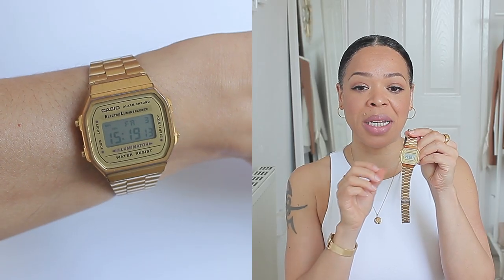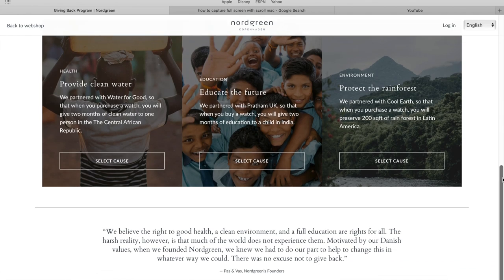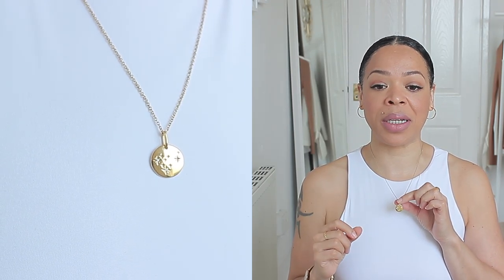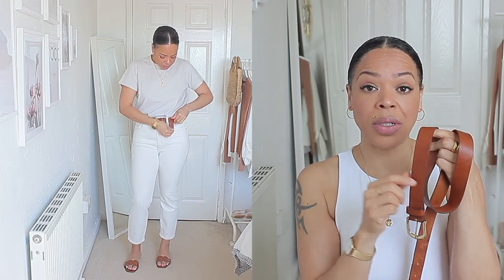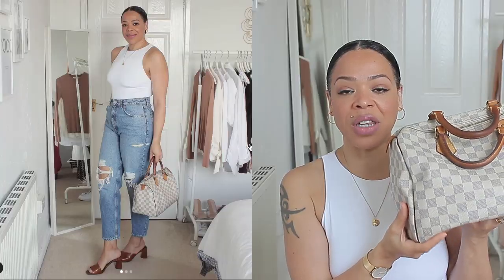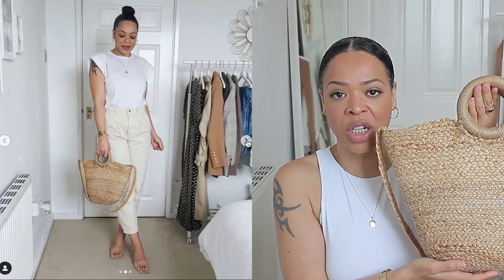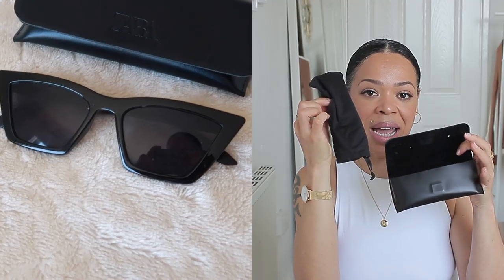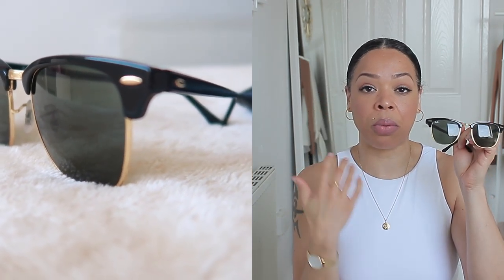Staple Accessories for Spring/Summer 2020 | NORDGREEN | CASIO | MEJURI | GUCCI | LV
WATCHES (start 01:30)

JEWELRY (start 04:40)

BELTS (start 07:34)

BAGS (start 09:46)

SUNGLASSES (start 14:03)

This means that if used to purchase an item I can earn of small fee of the sale. This does not affect you as the buyer. Know that I SO APPRECIATE when my links are used as this truly helps me ad more content to our channel. Thank you for supporting me as it means the world to me.